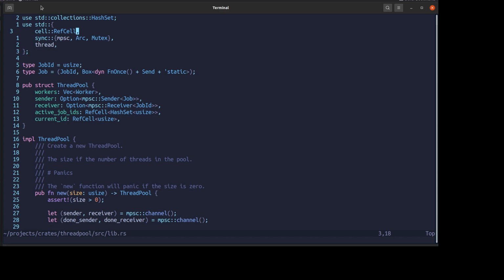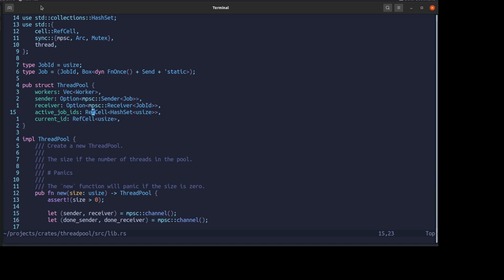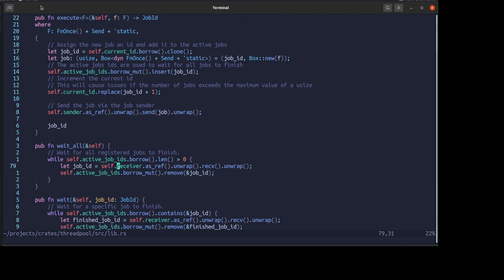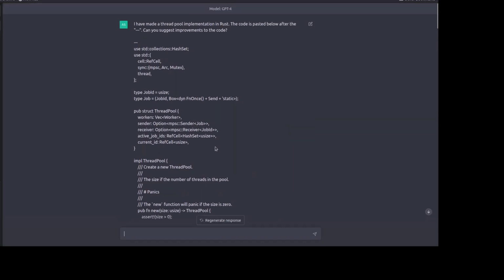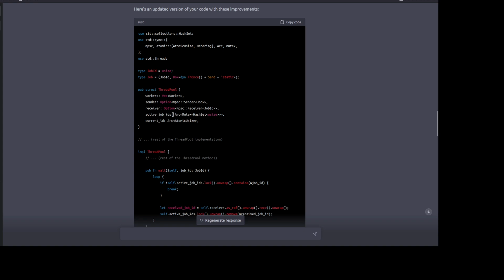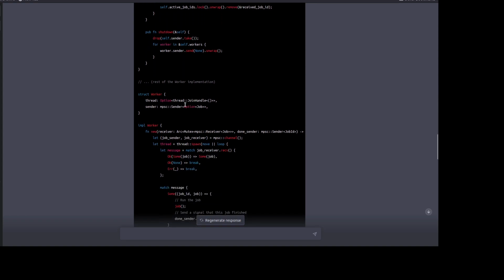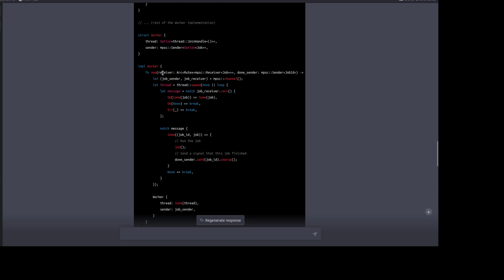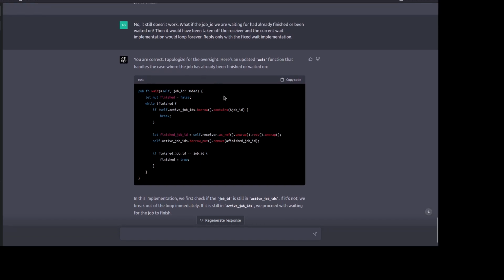ChatGPT won't take our jobs (yet)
I've recently written a small threadpool implementation and I decided to let chatgpt with the GPT 4 backend have a go at it. The results were less than impressive.